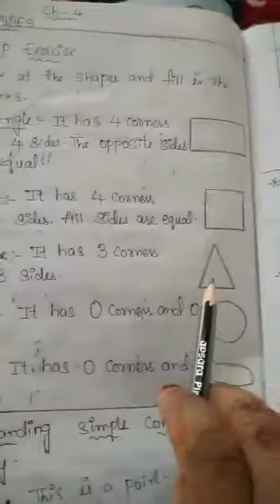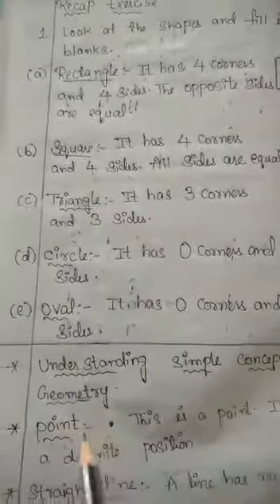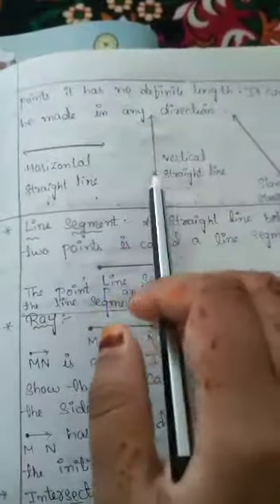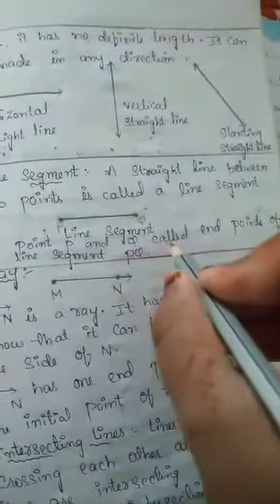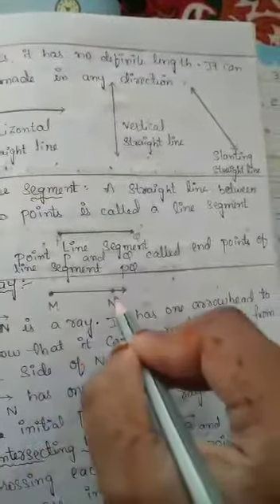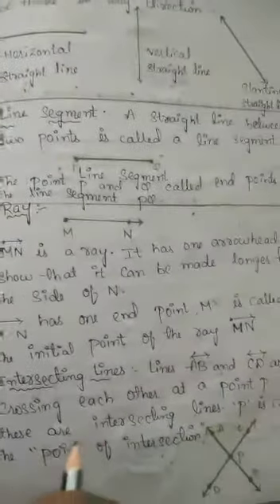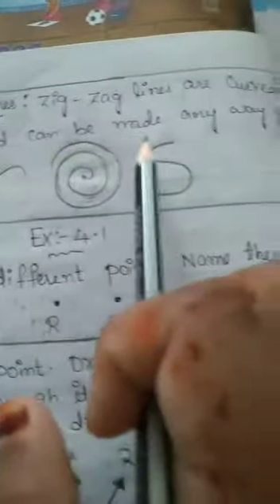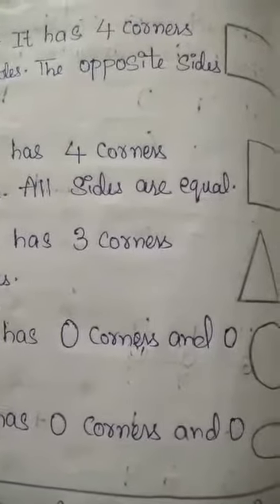Class 3 Mathematics